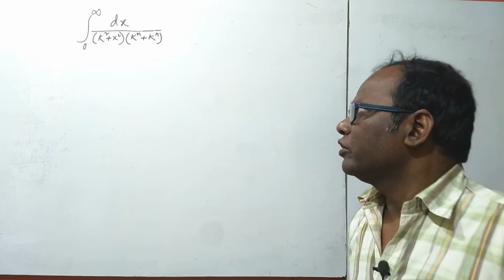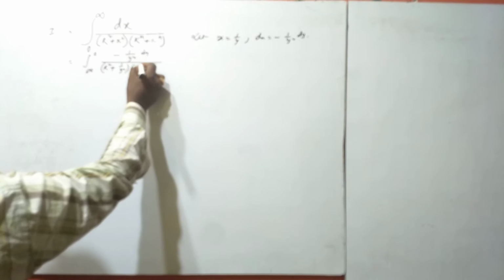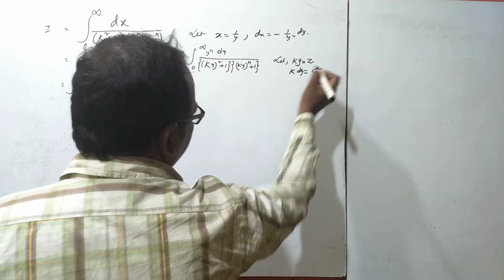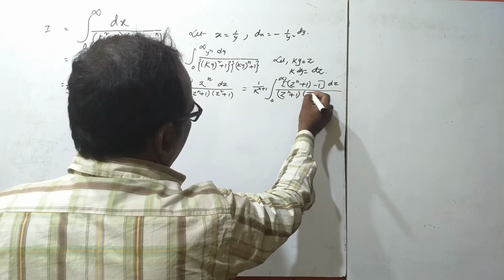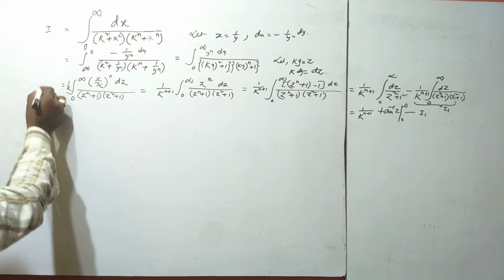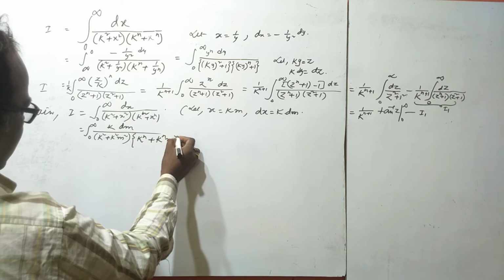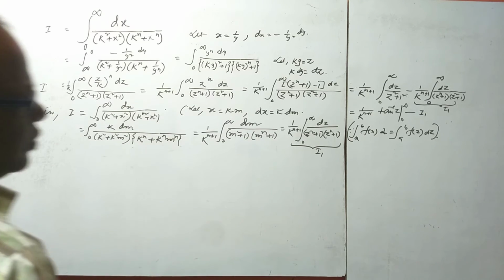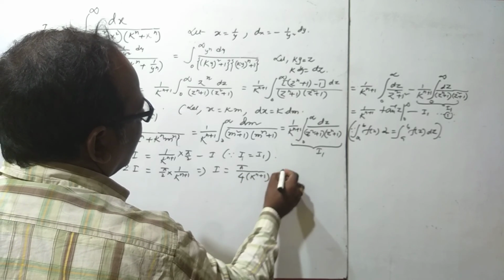Advance integration techniques | Most Challenging problem | Definite integration jee Advanced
In this problem (k≠0)

Advance integration techniques
Most Challenging problem
Definite integration jee Advanced
Math Pagla